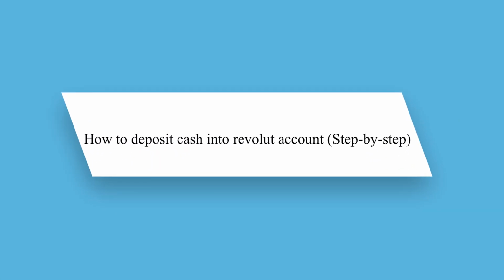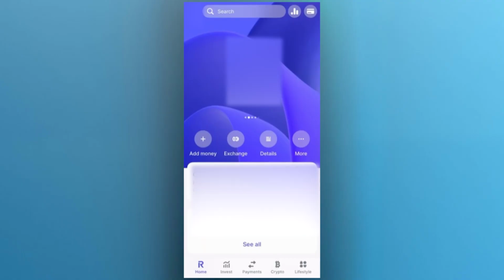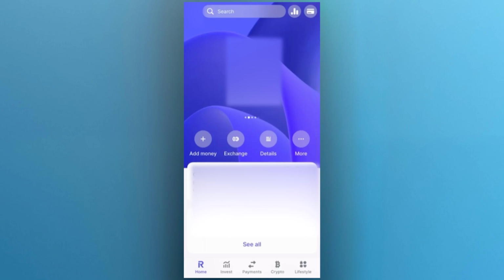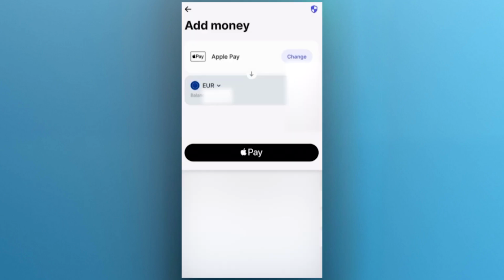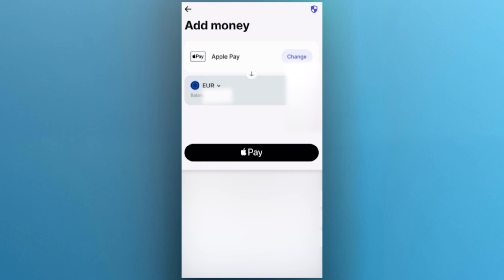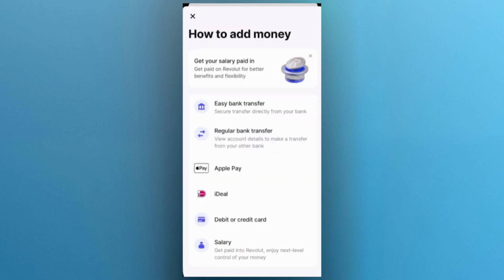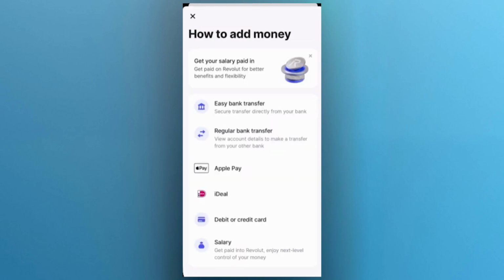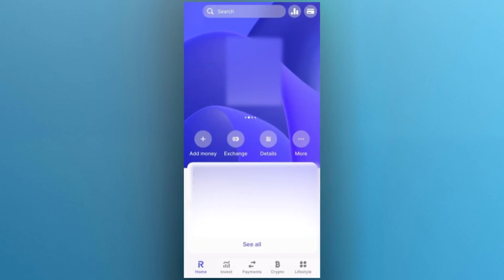How To Deposit Cash Into Revolut Account (Step-By-Step)